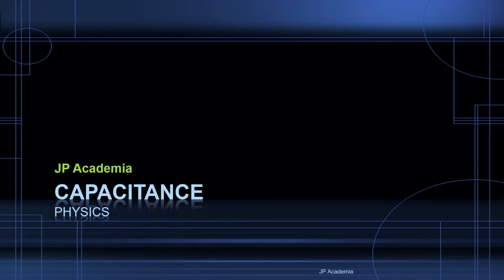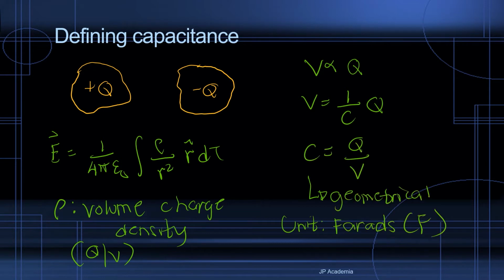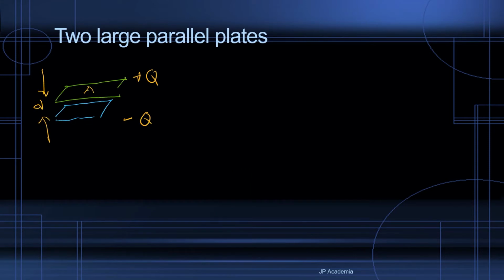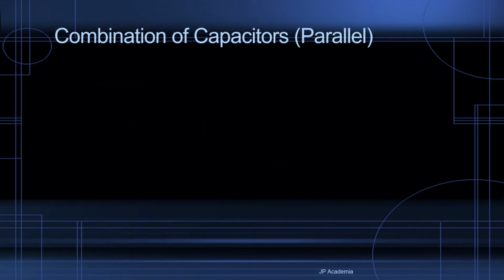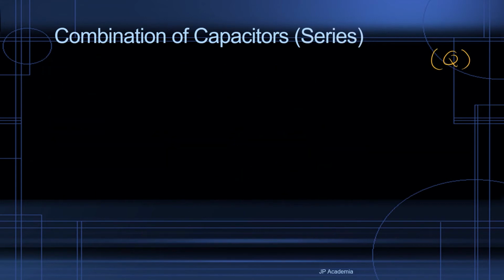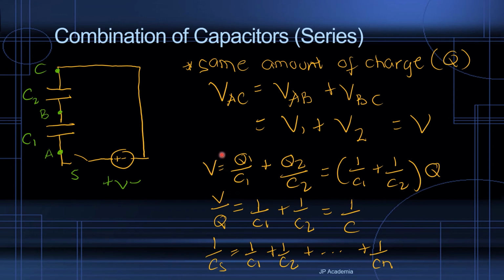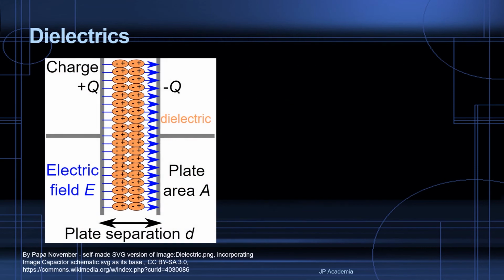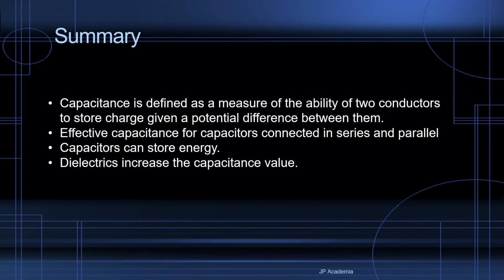Capacitance & Dielectrics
Capacitance is defined as a measure of the ability of two conductors to store charge given a potential difference between them. Capacitors are an electronic component used in everyday life that includes electronic filtering, remote sensing, and even in modeling how our neurons transmit signals.

Outline
Defining capacitance
Combinations of Capacitors
Energy Storage in Capacitors
Dielectrics